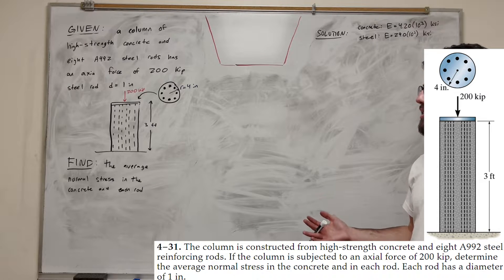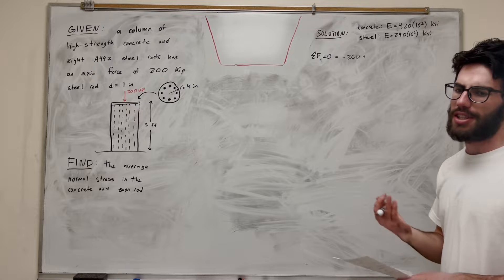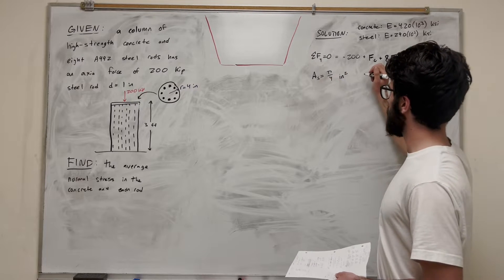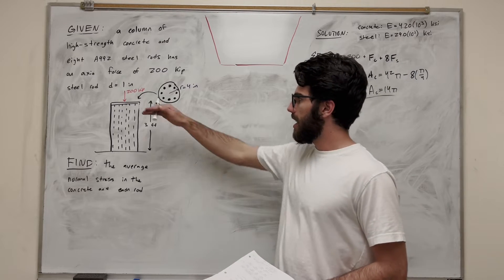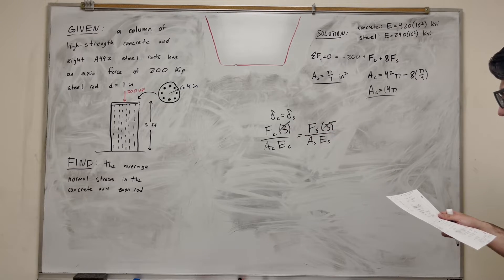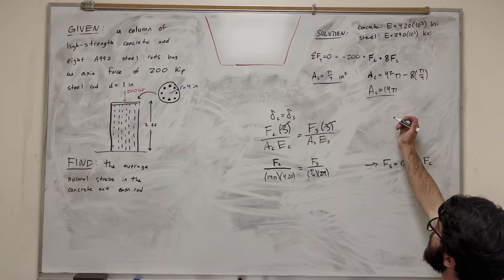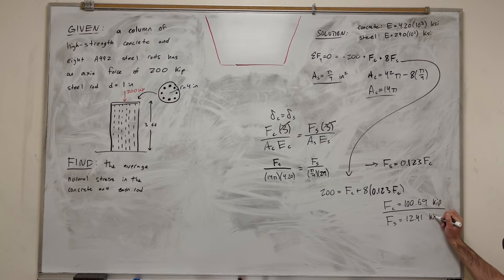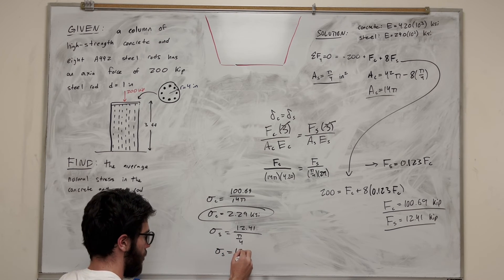The column is constructed from high-strength concrete and eight A992 steel reinforcing rods - 4-31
4–31. The column is constructed from high-strength concrete and eight A992 steel reinforcing rods. If the column is subjected to an axial force of 200 kip, determine the average normal stress in the concrete and in each rod. Each rod has a diameter of 1 in.